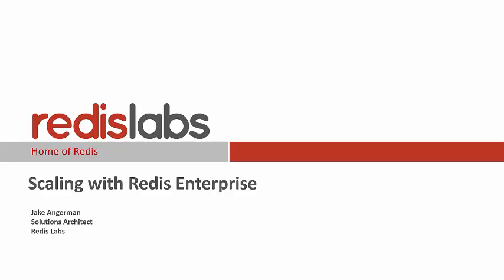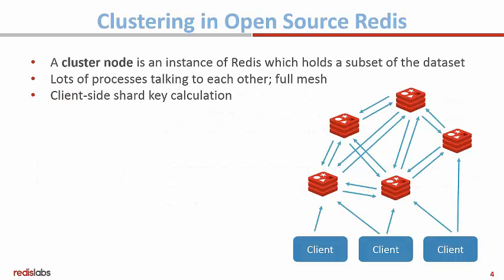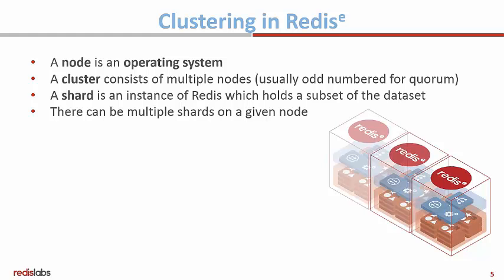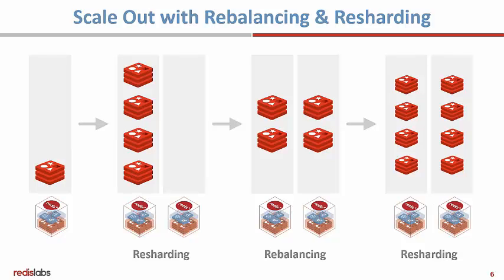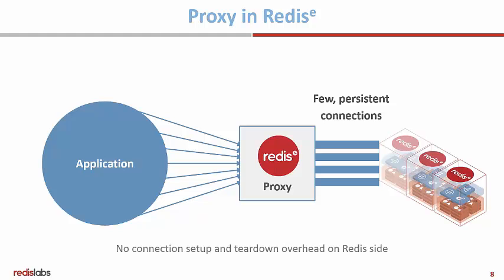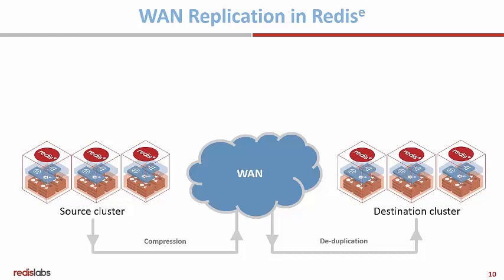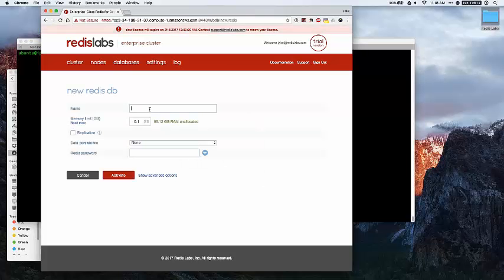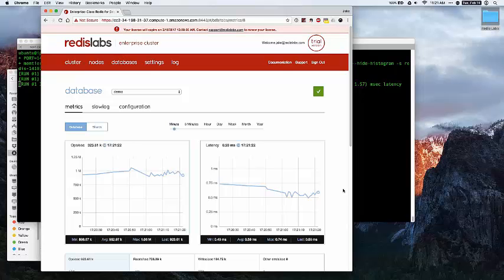Scaling with Redis Enterprise